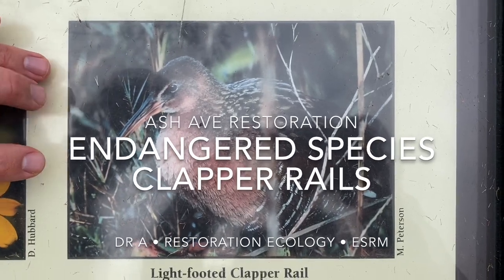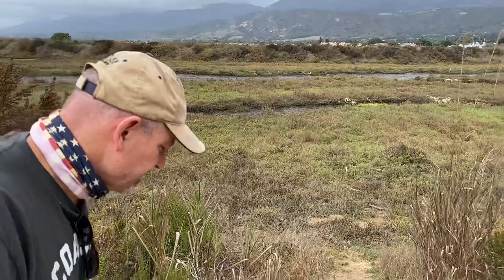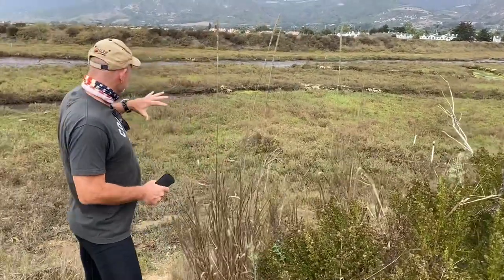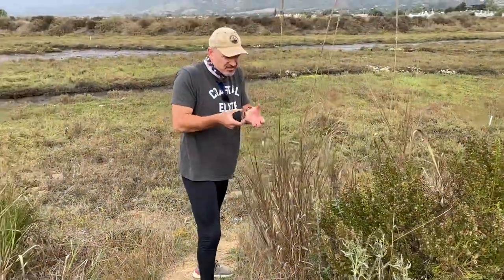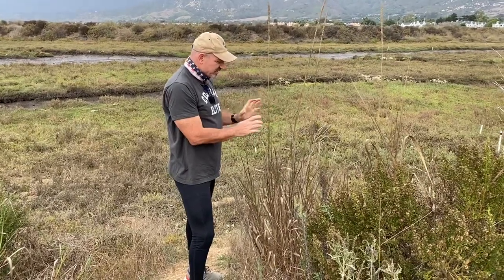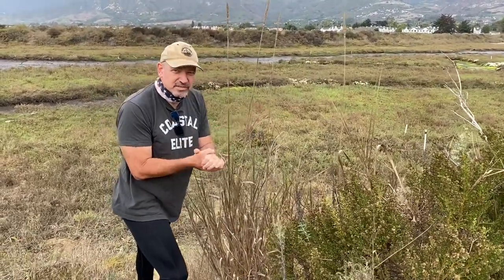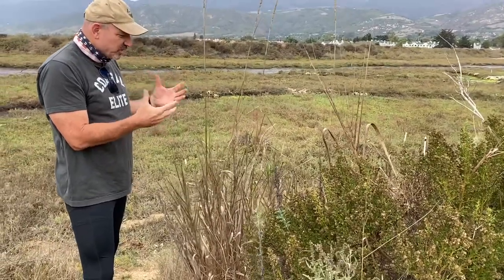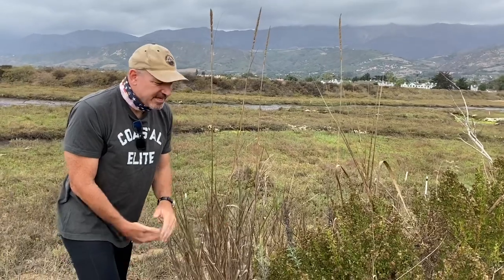Marsh Endangered Species-Clapper Rails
A quick discussion of the ecology of the federally and state-listed endangered Light-footed Clapper Rail (aka California Ridgeway's Rail, aka California Clapper Rail; Rallus obsoletus obsoletus). While we don't have of these endangered species here in Carpinteria, this is potential habitat for this vanishing bird.

This was filmed at the Ash Avenue salt marsh restoration segment of the Carpinteria Salt Marsh.